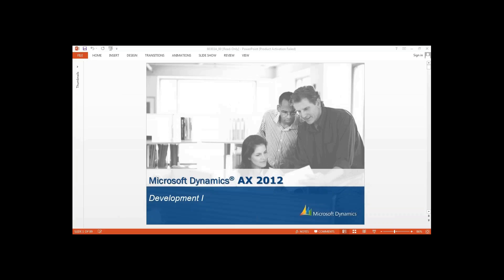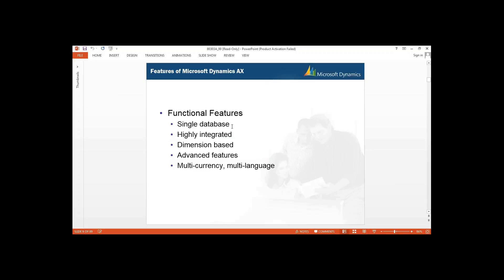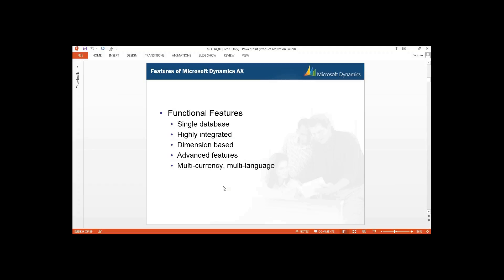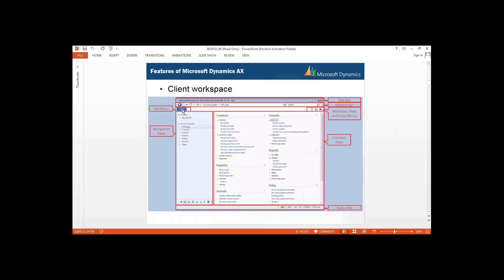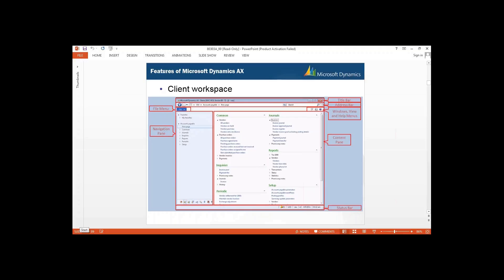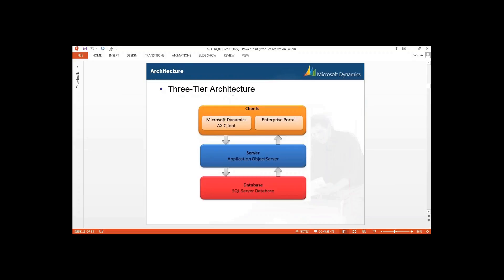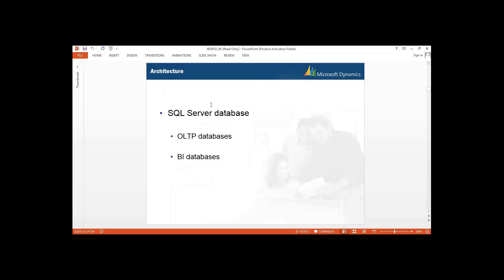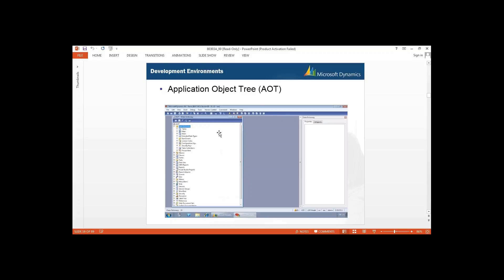MICROSOFT DYNAMICS AX Online Training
XoomTrainings providing Best Microsoft Dynamics AX Online Training with complete tutorial by 10 years experienced professionals worldwide with projects.

This video illustrate step by step process of creating SSRS report in Microsoft dynamics AX 2012 R2. It also shows how to create data sources in AOT, How to select tables in data source, how to create grouping, sorting and filtering in visual studio.